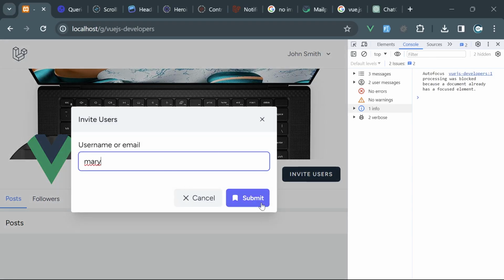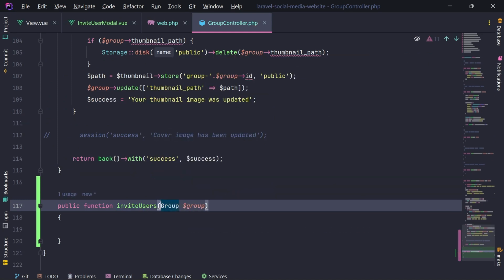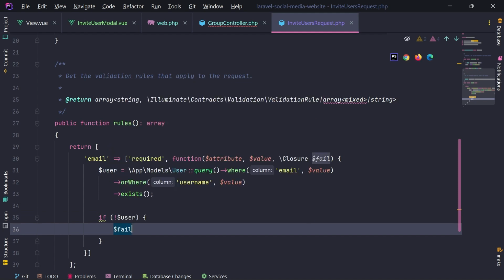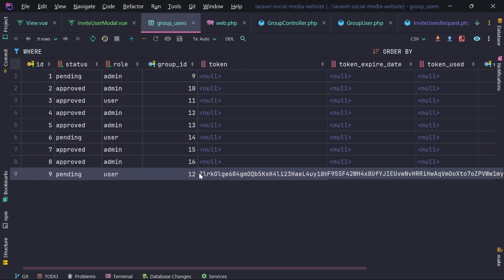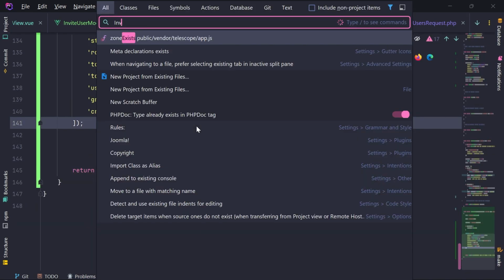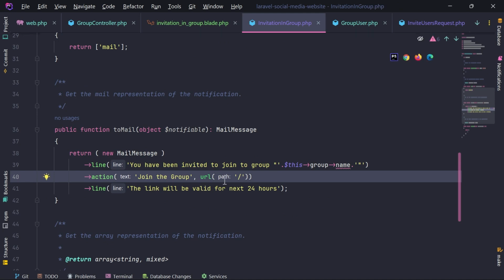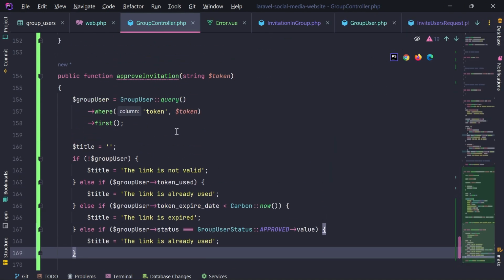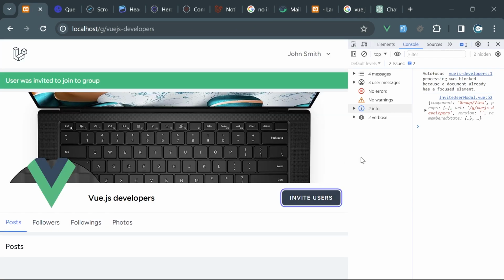Send and Accept Invitations to join to Group - Part 24 | Laravel Social Media Website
In this video we will implement inviting users into private groups and accepting these invitations.